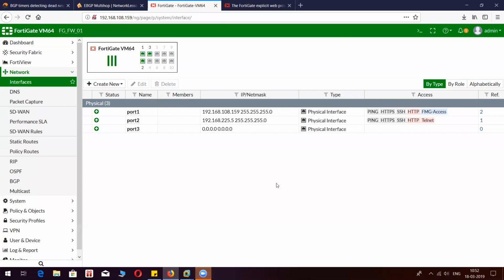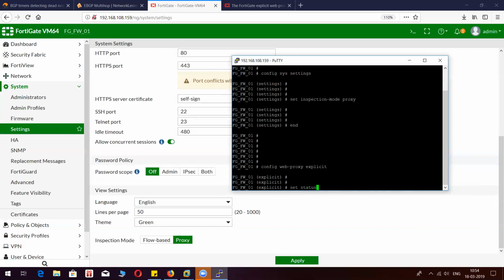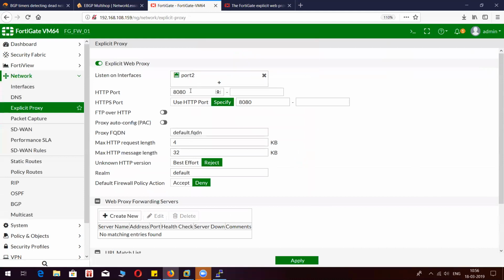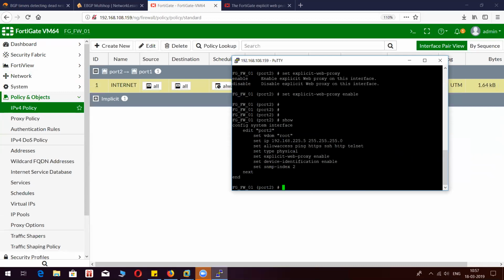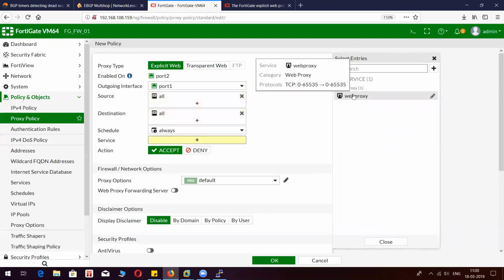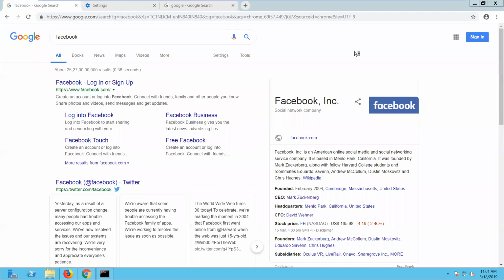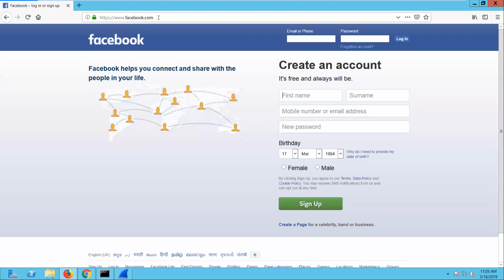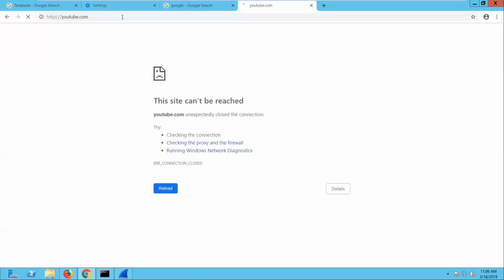How to configure the explicit web proxy on Fortigate Firewall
Complete lab demonstration